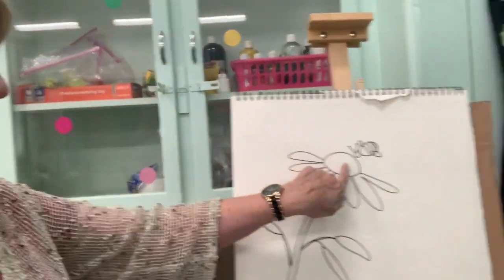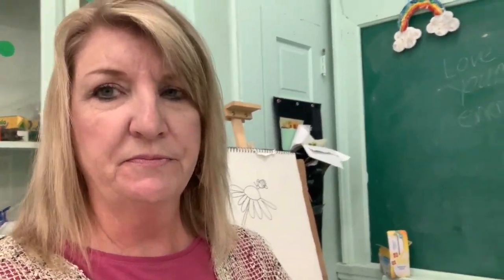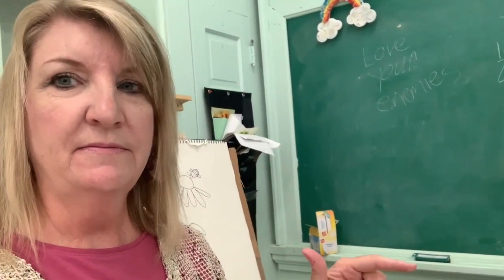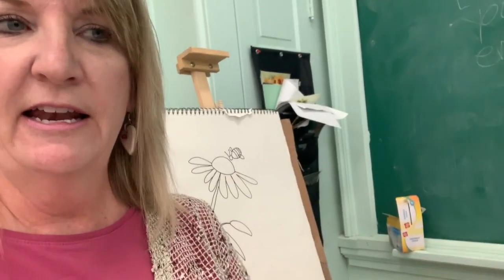Art, 5th-8th, Week of March 30th, Part 2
Mrs. Chaney shares additional information for this week's project.